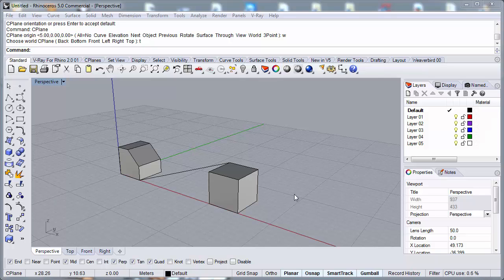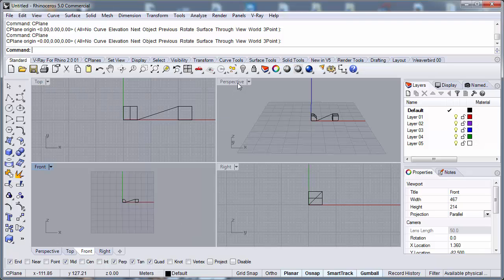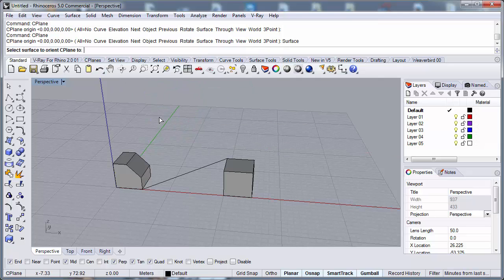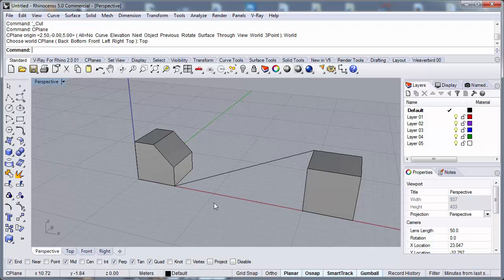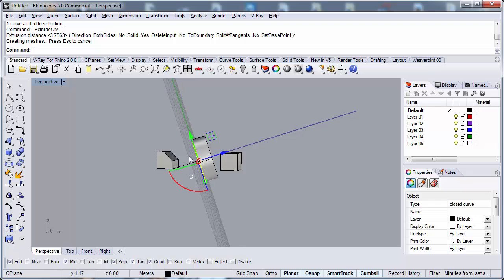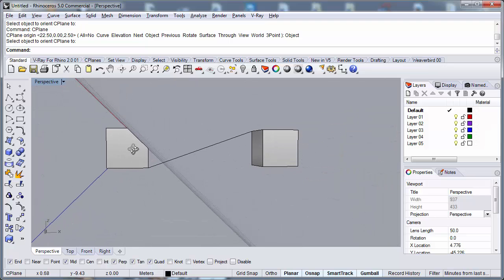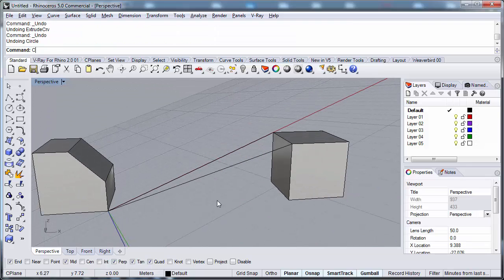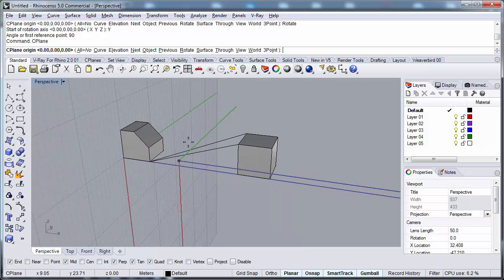05 CPLANES - 60 min Rhino Toolset for AutoCAD Users